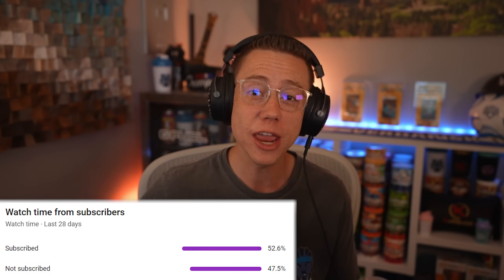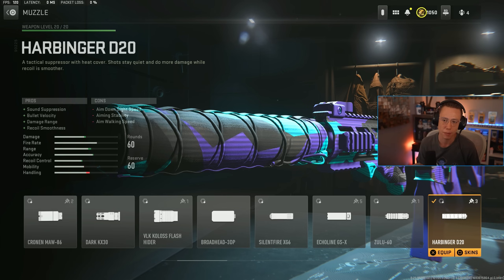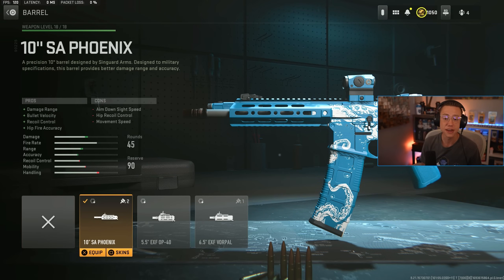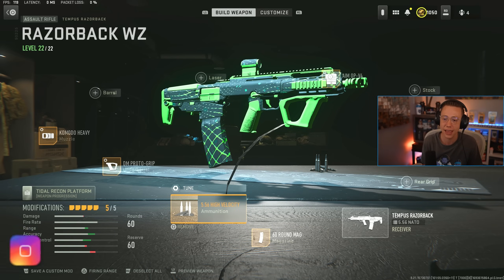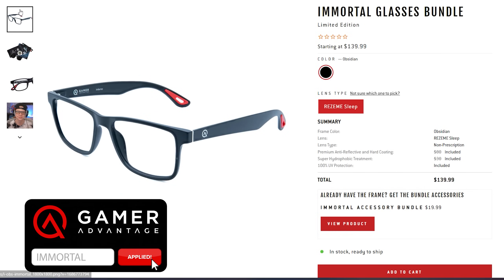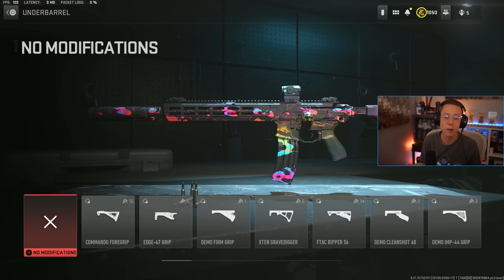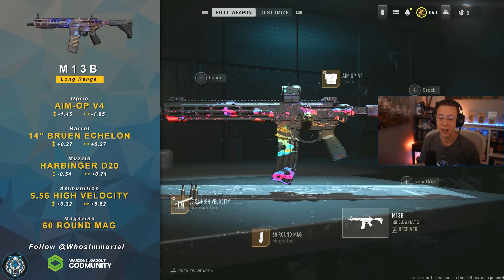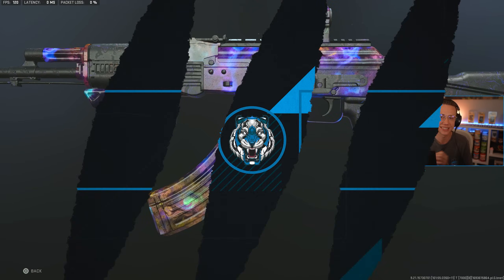WARZONE: Top 5 BEST ASSAULT RIFLE LOADOUTS After Update! (WARZONE New RIFLE META)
New Best Assault Rifle META LOADOUTS after new WARZONE Update!

0:00 – WARZONE New Best Assault Rifle Loadouts After Update
0:40 – WARZONE 2 Best M4 Loadout After Update
1:45 – WARZONE Best Chimera Loadout After New Update
2:59 – Best Tempus Razorback Loadout After WARZONE Update
4:24 – WARZONE Best M13B Loadout After Update
6:25 – WARZONE Best Kastov 762 Loadout After Patch

In this video, we're breaking down the new BEST ASSAULT RIFLE LOADOUTS in WARZONE after the new META UPDATE! with the Recent Weapon Update in WARZONE 2.0, we got some big changes to the BEST LOADOUTS And META Weapons, so today we're going over the new Best Assault Rifle Loadouts in WARZONE Season 5 Reloaded!